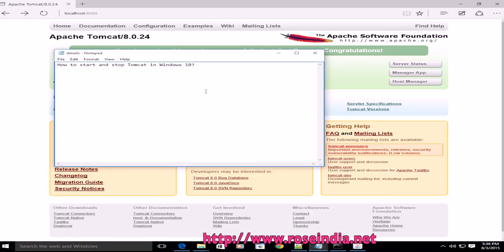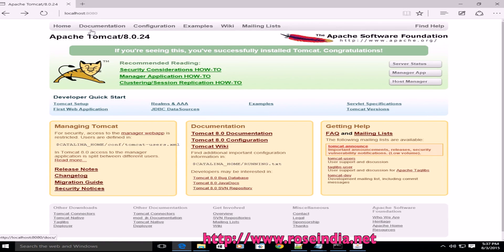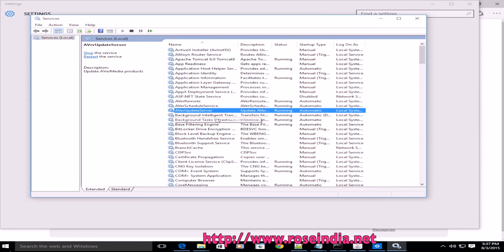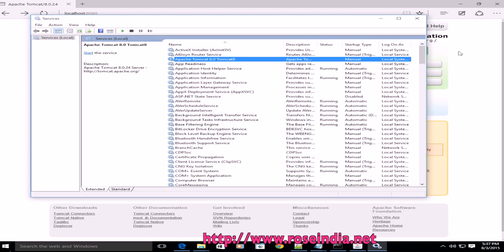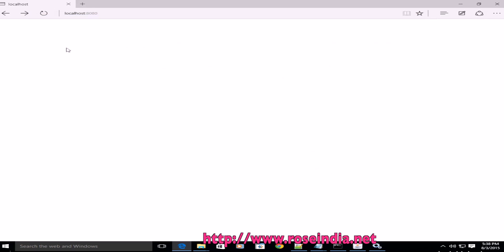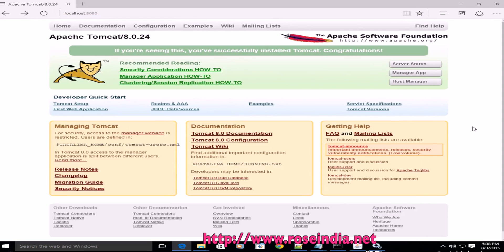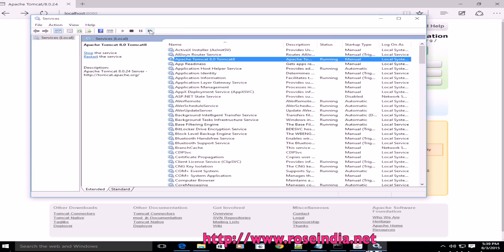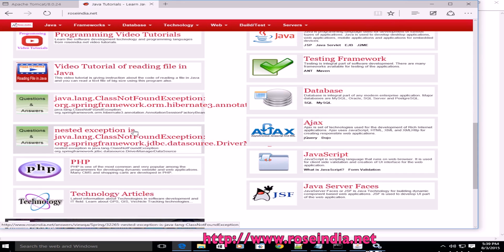How to start and stop Tomcat in Windows 10?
In this video tutorial you will learn How to start and stop Tomcat in Windows 10? I am assuming that the Tomcat server is already installed a service on the Windows 10 computer and you want to start and stop the service. This video explains you all these things.